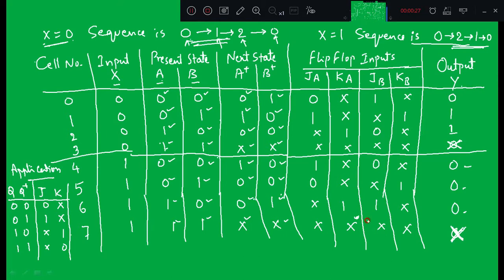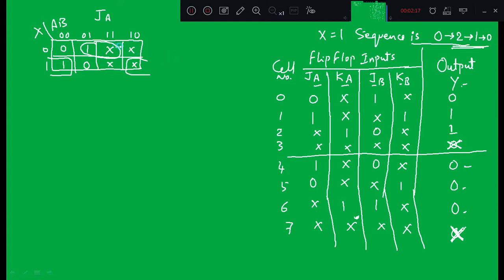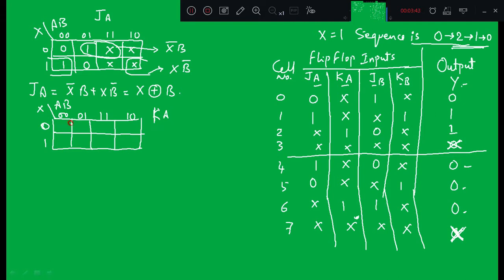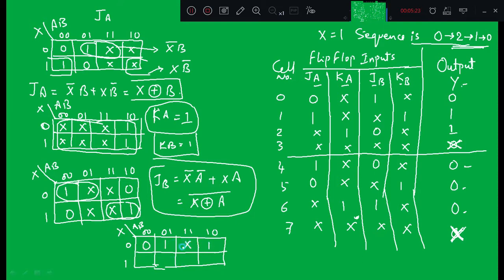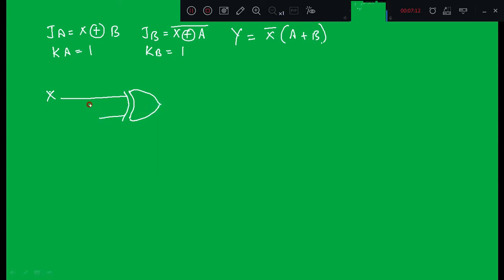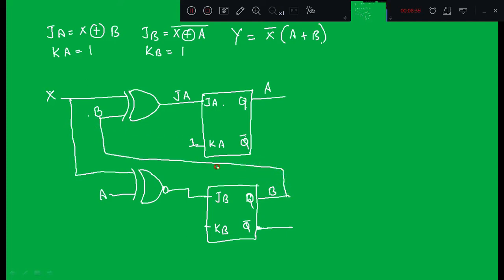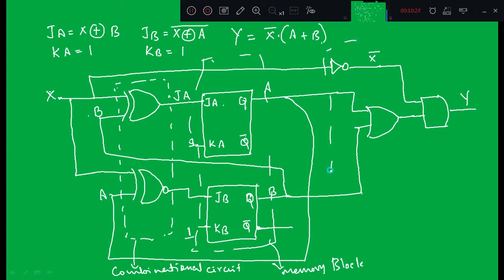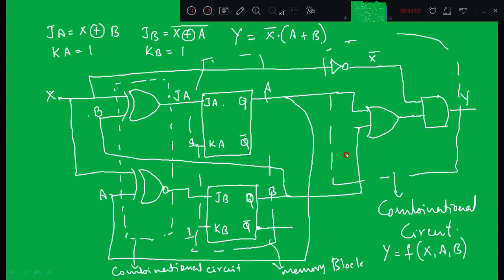Mealy Model Design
Prof.S B Channi 18EC34 Digital Systems Design